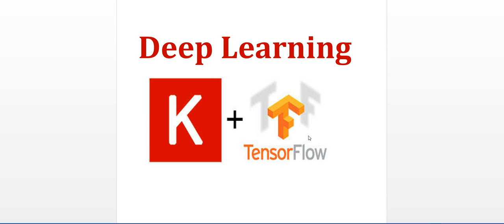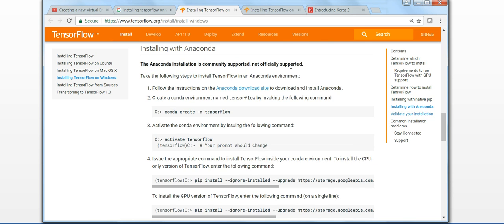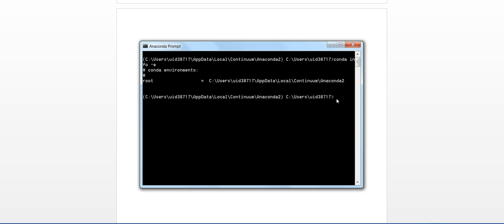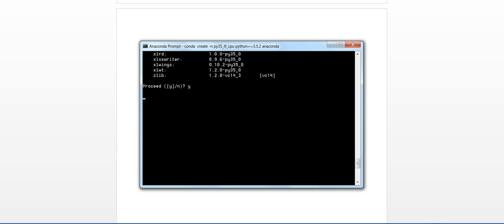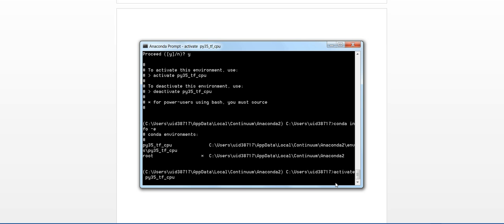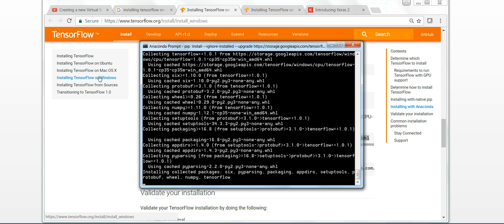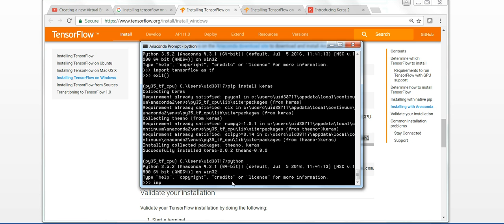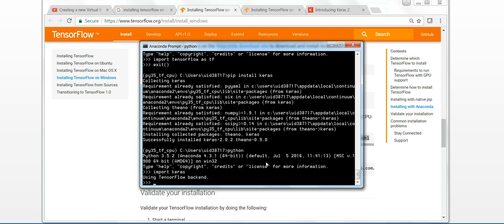Installing tensorflow (cpu) & keras on Windows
This video shows how to install tensorflow-cpu version and keras on windows